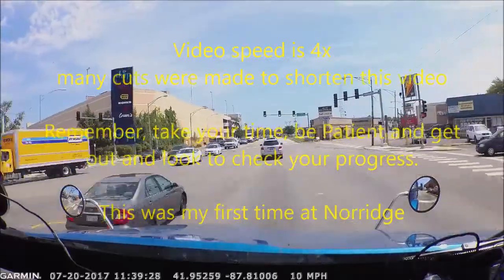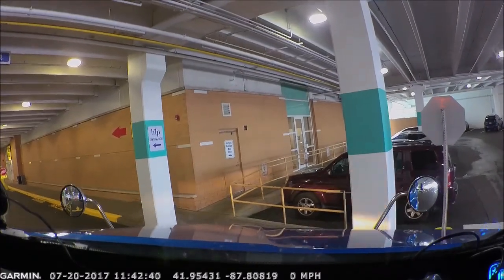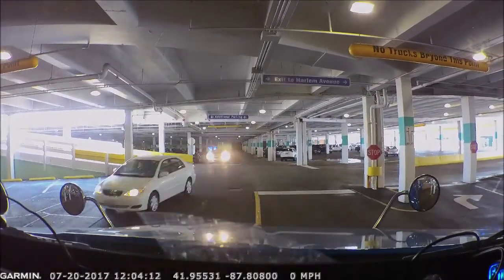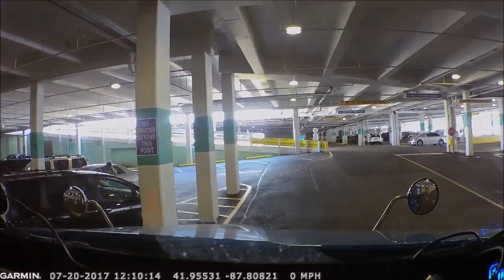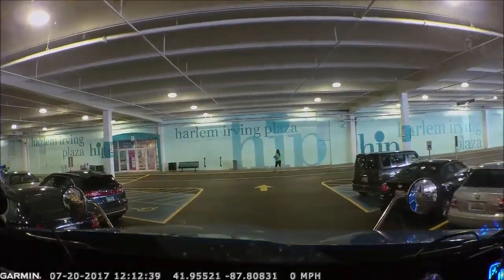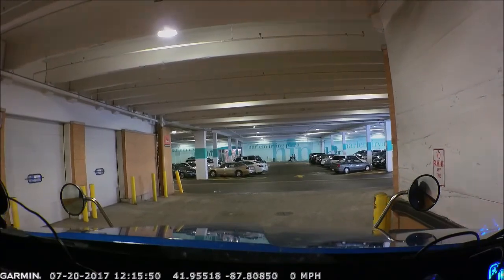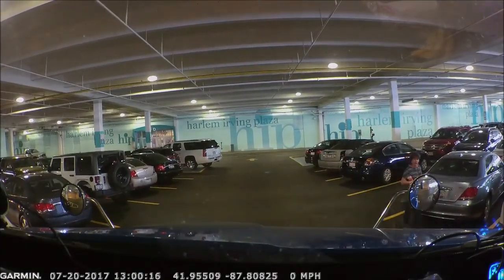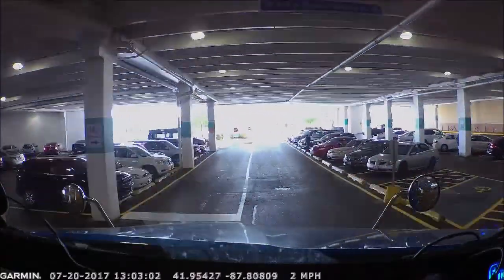Best Buy delivery in Norridge IL Tutorial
This is my first delivery to Best Buy #319 located within a parking garage at 4100 North Harlem Avenue, Norridge, IL.

I am driving a 2017 Kenworth T680.

The footage was taken from a Garmin 35 Dashcam on 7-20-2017.
There was no original audio due to the fact that this dashcam does not record audio.

As always, be patient, get out and look as often as possible to make sure that you are clearing all obstacles and watch for pedestrians and traffic.

Good Luck!!!